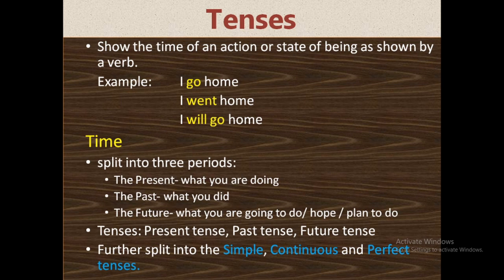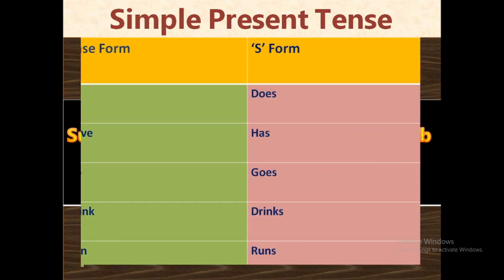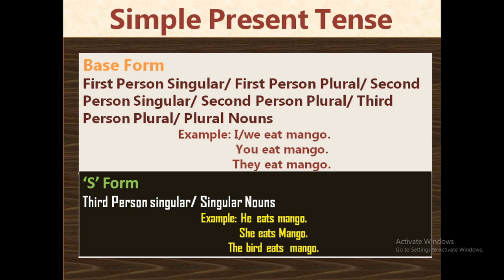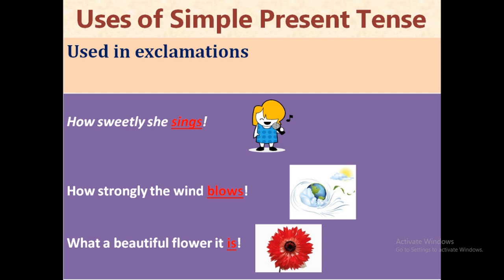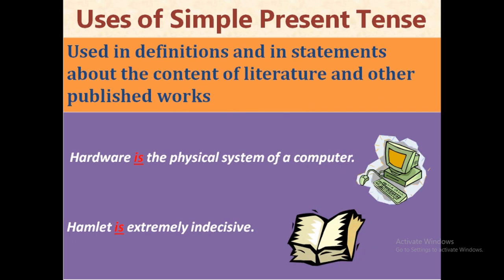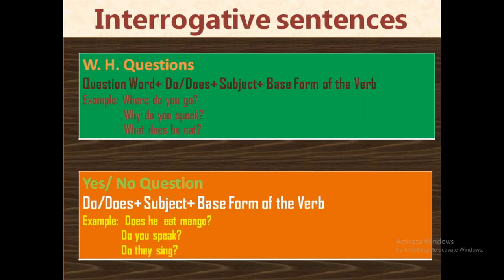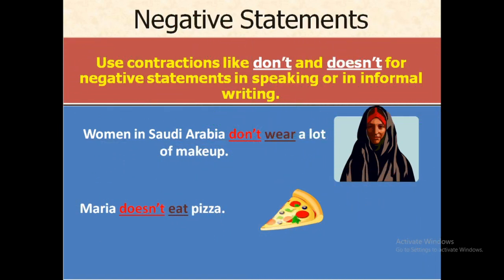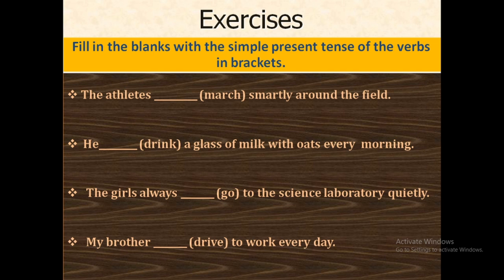Simple Present Tense by Dr. Stishin K Paul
This video will help the students to learn simple present tense and its uses.